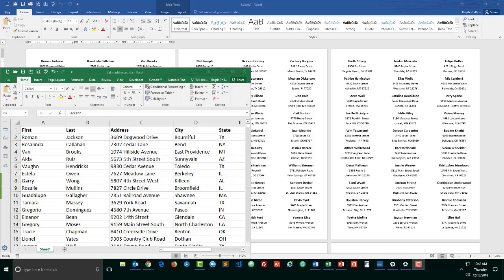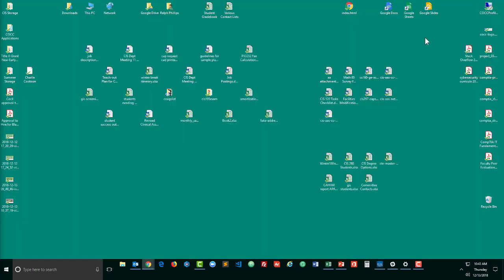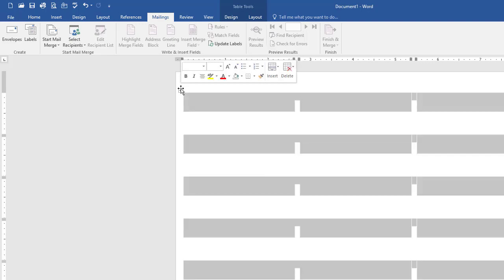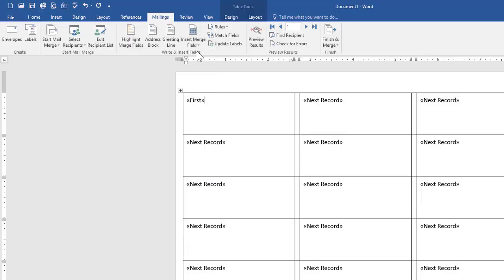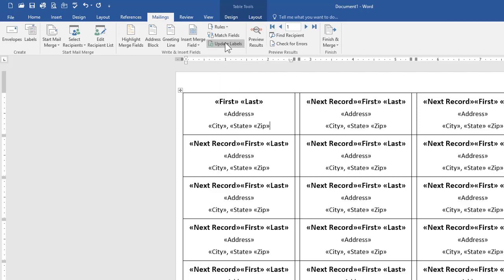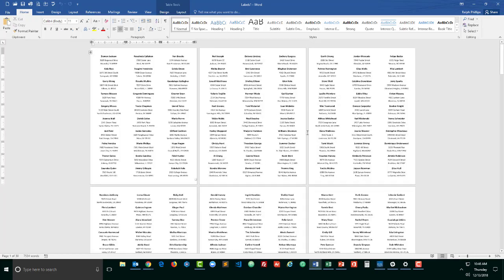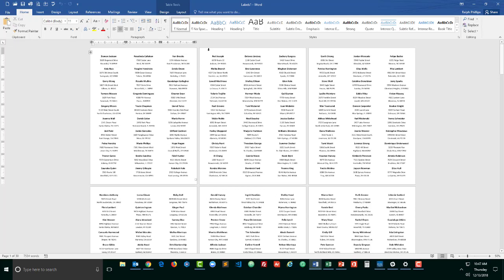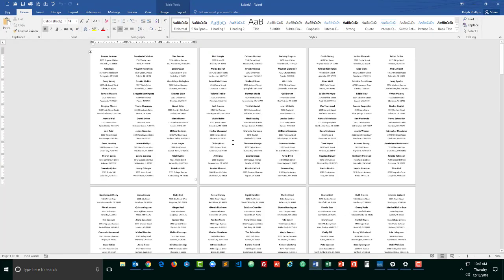Create Mailing Labels in Word Using Mail Merge from Excel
Starting with a bunch of names and addresses in Excel, use Word and the Mail Merge feature to produce mailing labels.